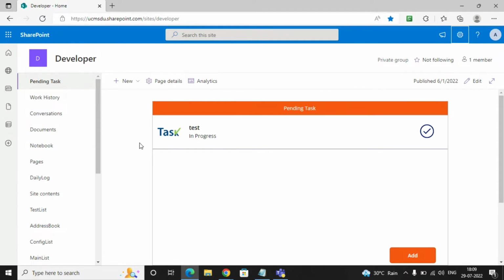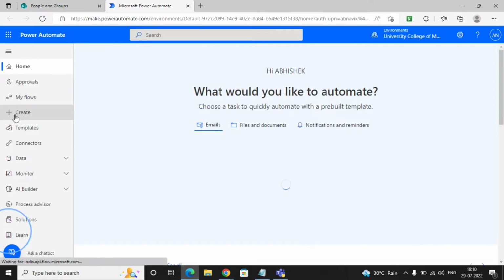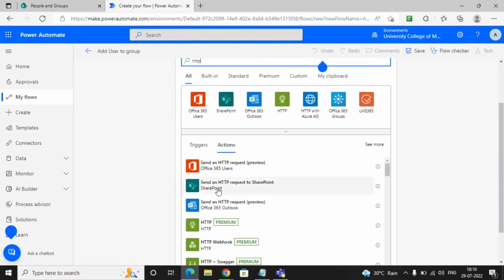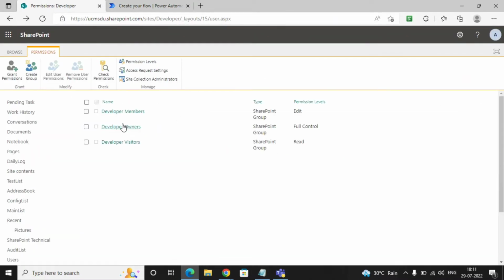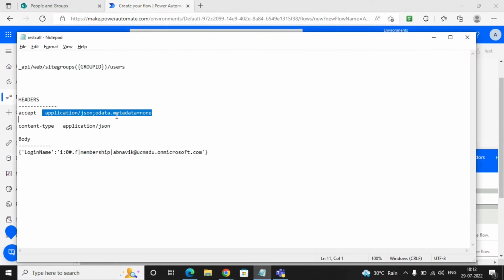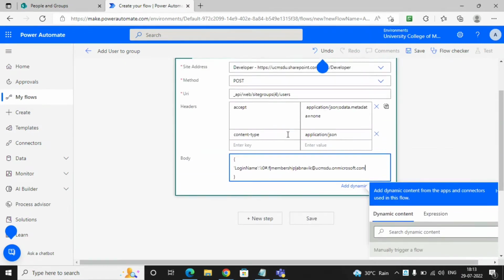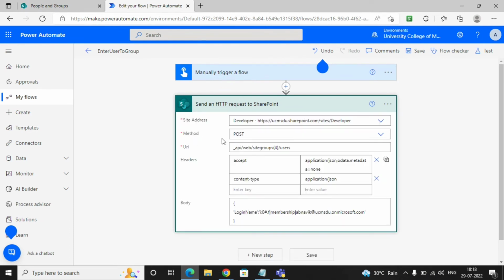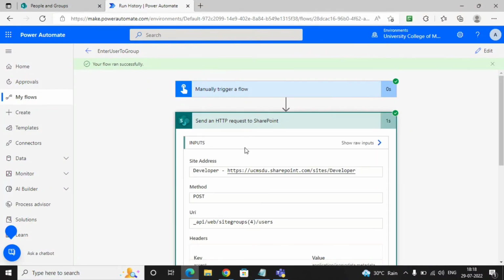Power Automate: Add user to SharePoint group in power automate l MS Flow l Learn Power Automate